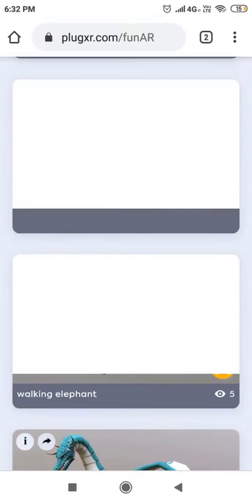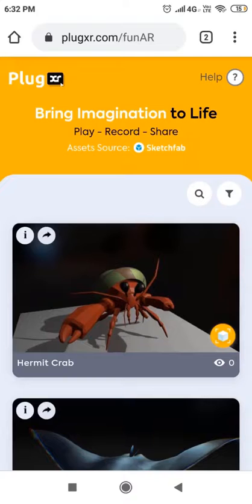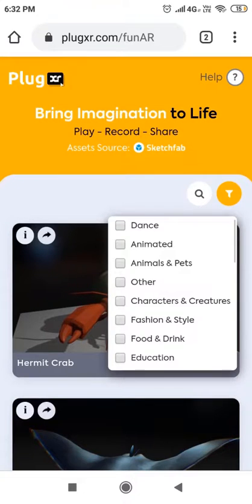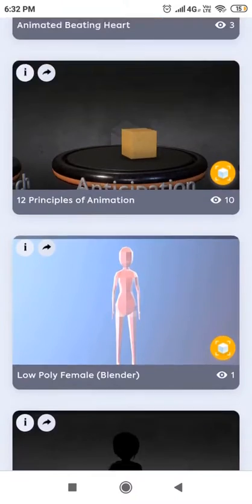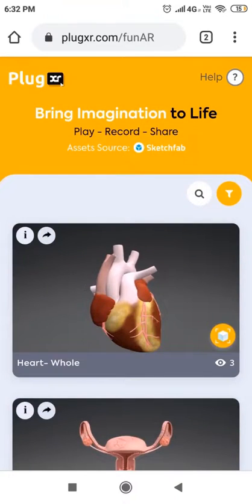Learn and Have fun with WebAR by experiencing, recording, and sharing your experiences.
Learn and keep yourself entertained by recording videos/images and sharing them with others. Here is the tutorial to give you a better understanding.